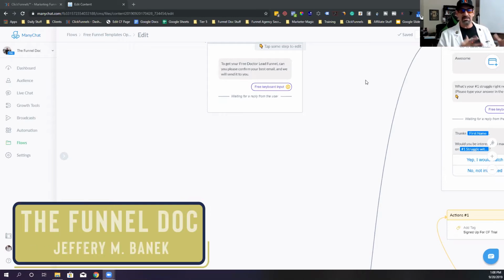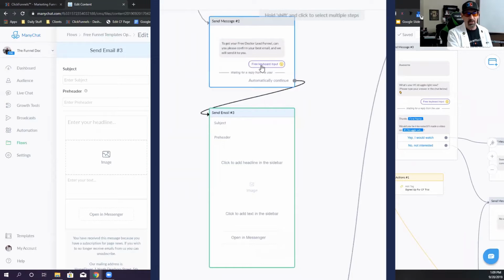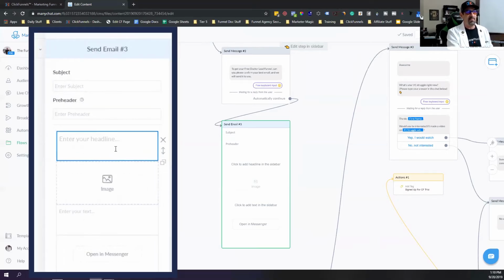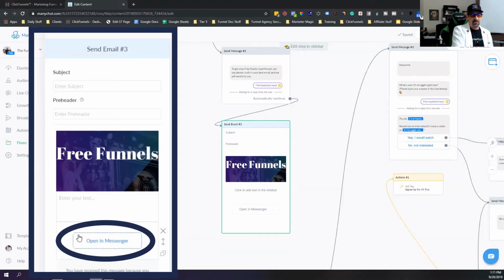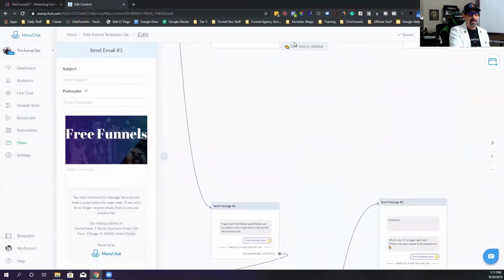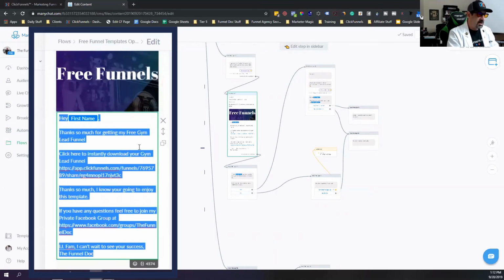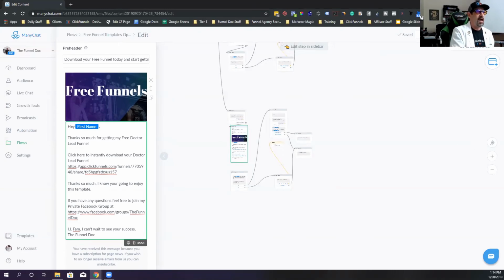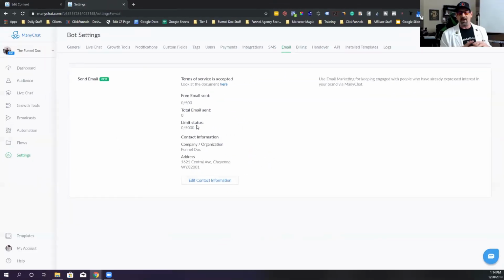How To Sends Emails Using ManyChat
In this video, I will show you how to send email using ManyChat using step by step instructions.  Sign up for your FREE ManyChat account

If you want to save THOUSANDS on ClickFunnels then this is the deal for you. Funnel Builder Secrets not only includes 6 months of ClickFunnels for FREE but also a years worth of Funnel Scripts and so much more. This is the smartest way to sign up for ClickFunnels if you’re serious about savings.

Expert Secrets
In DotCom secrets he gives you the art well in Expert Secrets he gives you this science. This book in amazing detail lays out exactly how to create that mass movement that will help to shape an empire. Both these books have been instrumental in my transformation from homeless and lost to 4 times 2 comma winner and 8 Figure Award Winner !!  This book is also Free just cover the shipping

Funnel Scripts
If I had only found Funnel Scripts sooner I could have saved so much frustration.  I cant tell you how many times I have stared at that blinking cursor waiting for inspiration to start and email or copy for a new funnel.  Funnel Scripts give you the perfect place to start every time. No more guessing. Funnel Scripts through proven copy formulas will give you back the time and frustration of how to write perfect copy.

Dream Car
Love ClickFunnels as much as me? Find out how ClickFunnels will pay for your dream car!